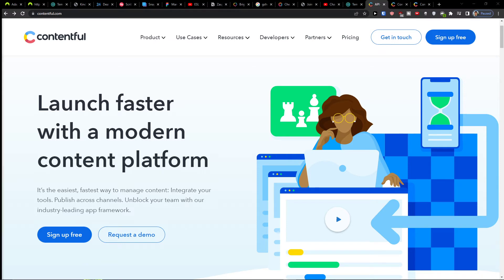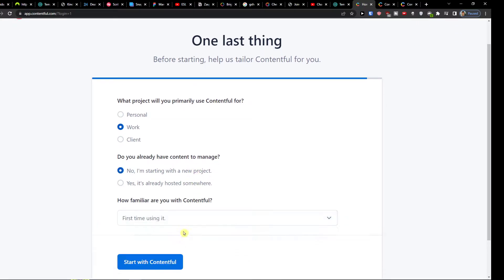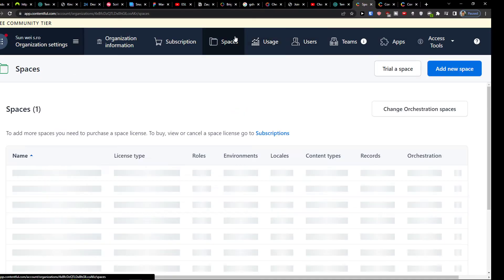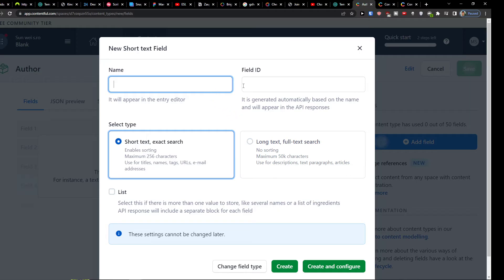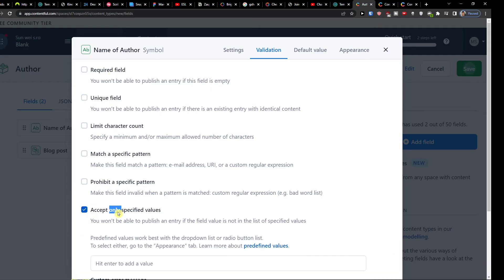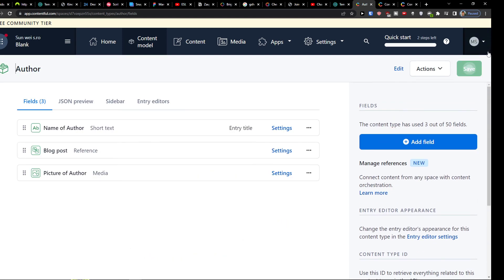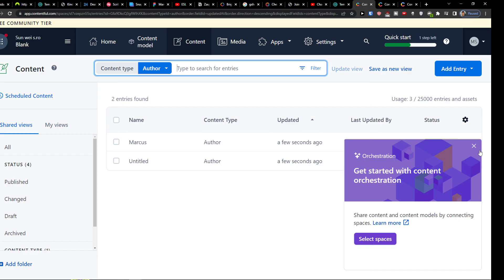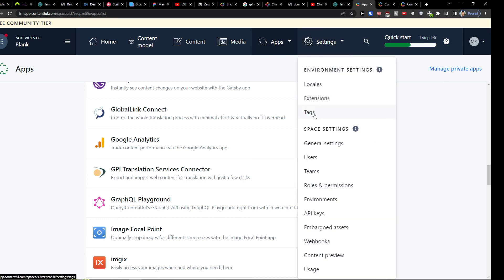Contentful Tutorial - How To Use Contentful For Beginners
In this video you will find out How To Use Contentful For Beginners